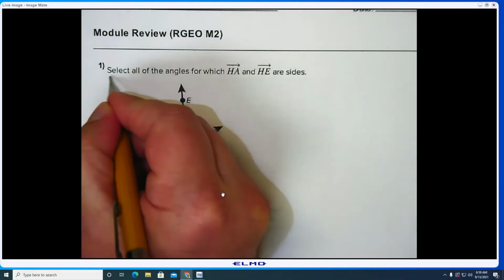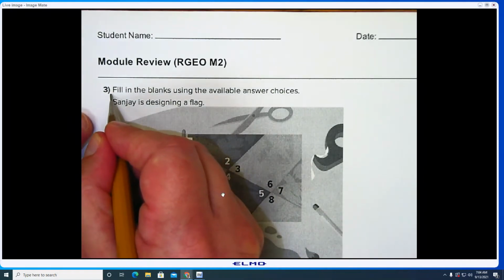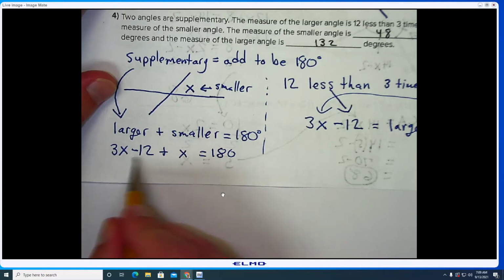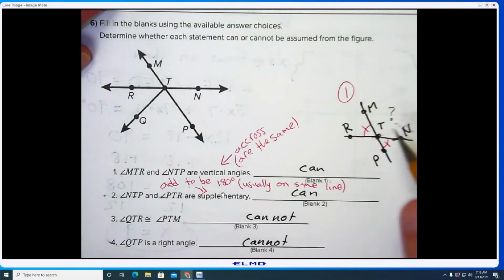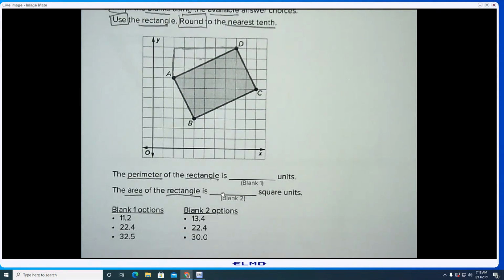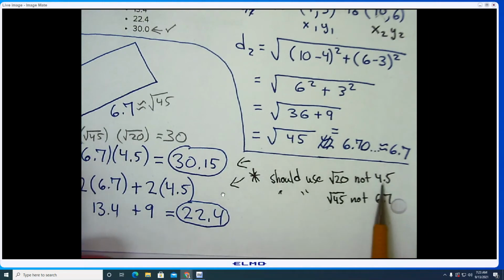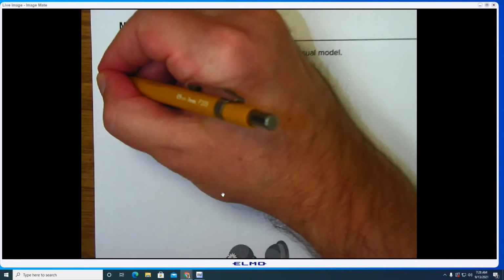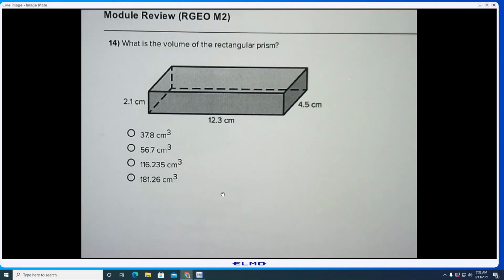Geo Unit 2 Review 21-22